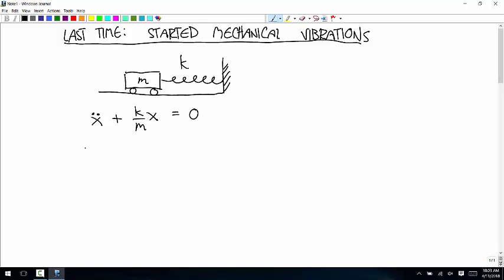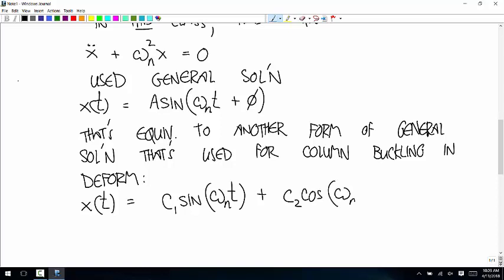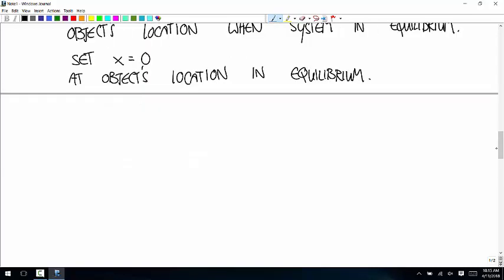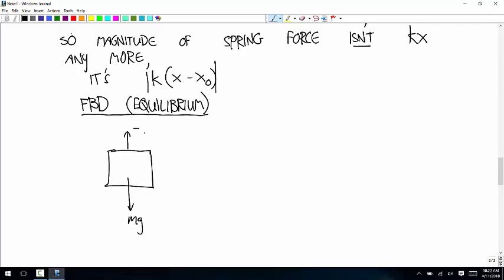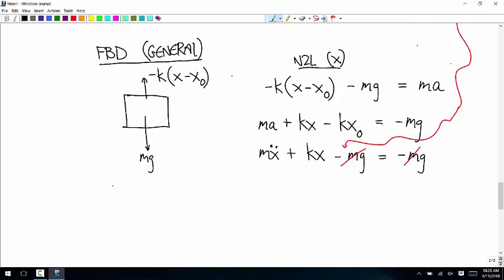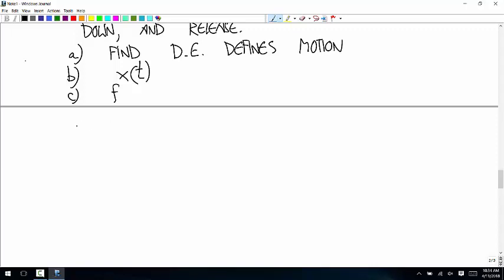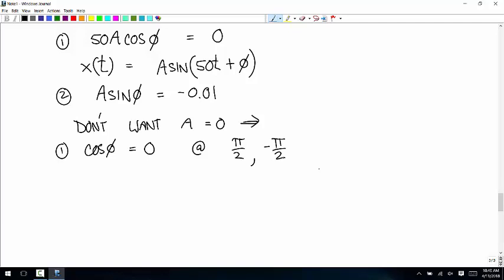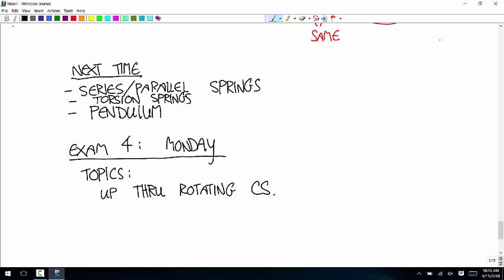Wednesday, 4/11/2018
Description